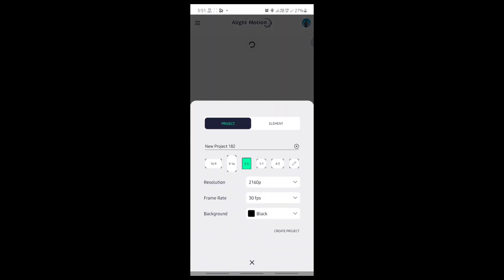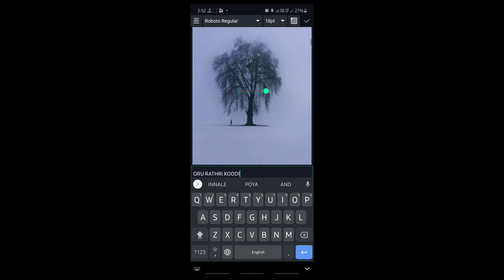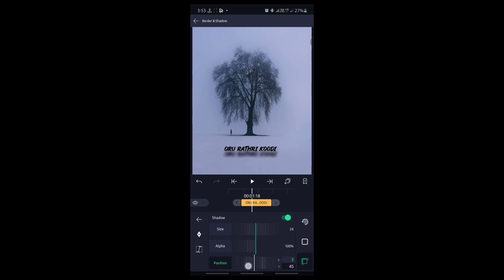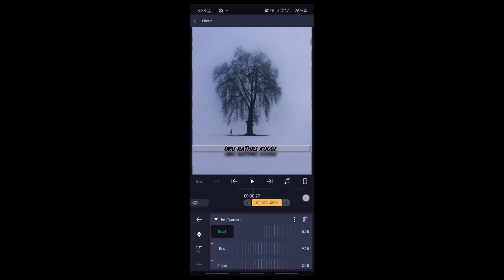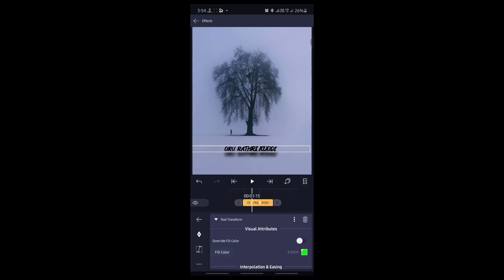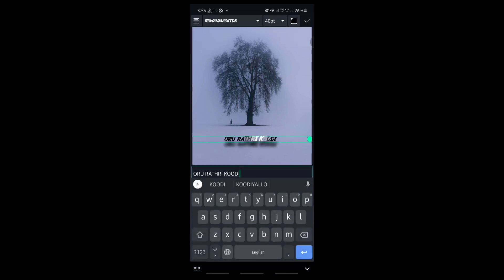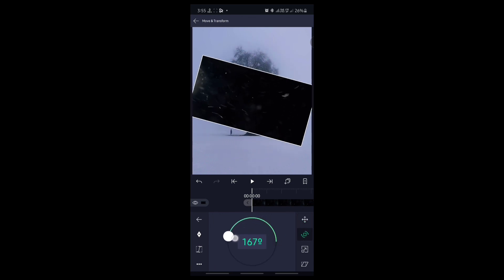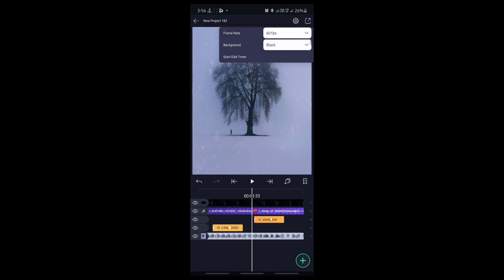How to create cool lyrics video in Alight motion malayalam tutorial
I'm on Instagram as @mallueditor_. Install the app to follow my photos and videos.

Queries Solved
Oscillation effect malayalam
trending sunny leone status malayalam
Kinemaster malayalam
Kinemaster tutorial malayalam
Kinemaster tips malayalam
Kinemaster tricks malayalam
Kinemaster tamil
Mobile editing malayalam
Mobile video editing malayalam
Kinemaster tutorial malayalam
Malayalam tech updates
Kinemaster editing tutorial malayalam
Viva video malayalam
Inshot malayalam
Glitch effect malayalam
Kinemaster advanced tutorial malayalam
Android editing malayalam
Editing app malayalam
Smooth transitions kinemaster malayalam
Transitions mobile malayalam
Effects kinemaster malayalam
Transition effect mobile malayalam
Insta size video maker
Whatsapp status editing malayalam
Hd status maker
Text behind object malayalam
Text kinemaster malayalam
Text in back kinemaster malayalam
Text back side charactor kinemaster malayalam
Text in back malayalam
Camera shutter sound kinemaster
Frame hold effect kinemaster malayalam
Frame hold and capture kinemaster malayalam
Viva video malayalam
Inshot malayalam
Wedding anniversary video editing
Wedding anniversary whatsapp status malayalam
Couples whatsapp status making malayalam
Valentines day malayalam status editing
Lovers whatsapp status malayalam editing
Kinemaster love whatsapp status editing
Lovers editing malayamam
Wedding video editing kinemaster malayalam
Wedding song whatsapp status malayalam
Wedding invitation kinemaster malayalam
Save the date malayalam
Vn video editor malayalam
Jitter photo effect malayalam
Photo jump effect malayalam
Trending status make malayalam
Vn editing tutorial malayalam
Alight motion malayalam
Alight motion editing malayalam
Three layer video status malayalam
Hd full screen status alight motion malayalam
Hd 4k status malayalam
Alight motion tutorial malayalam
Film maker pro malayalam
Film maker pro whatsapp status malayalam
Lyrical whatsapp status malayalam
Green templates malayalam
Fire burning malayalam
Moving photo trending status alight motion malayalam
Download hd images malayalam
Hd photo maker
Smooth hd photo malayalam
Hd status photo malayalam
CInematic color grading malayalam
Color corection malayalam
Alight motion text animation malayalam
Alight motion presets malayalam
HD 4k status Editing Malayalam Tutorial